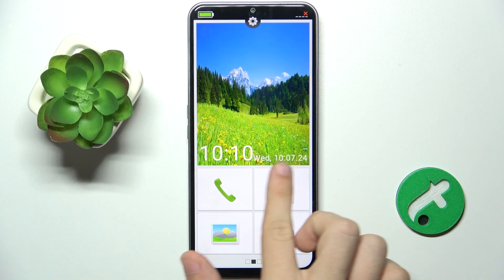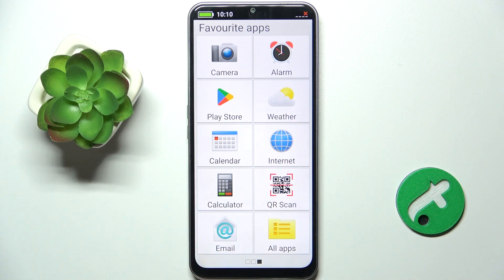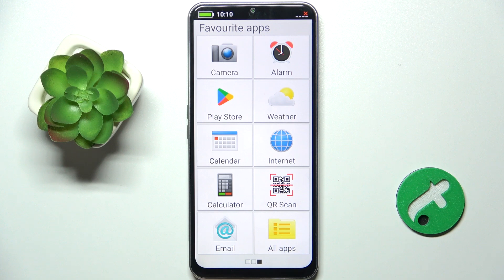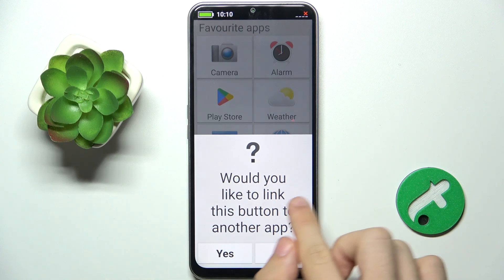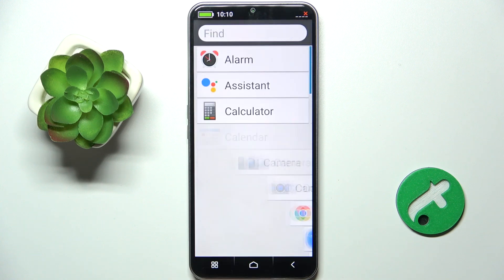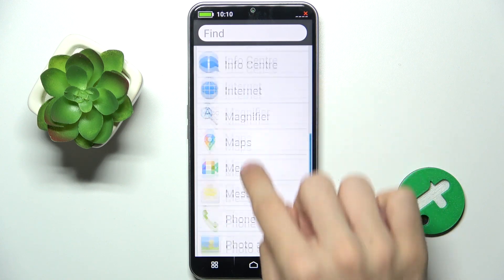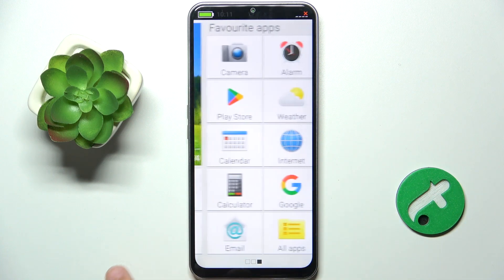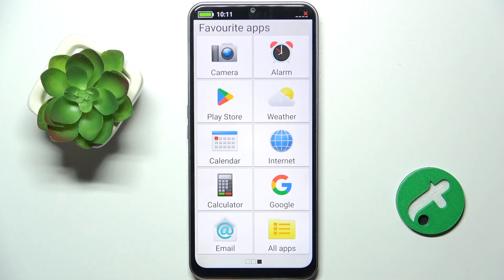Emporia Smart 6 - How to Assign Buttons to Different Apps | Custom Button Setup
Maximize your productivity with custom button assignments on your Emporia Smart 6! In this tutorial, we'll guide you through the process of assigning specific buttons to your favorite apps, making your device more efficient and personalized.

In this video, you’ll learn:

Customizing Buttons: Step-by-step instructions to assign different buttons to your preferred apps on the Emporia Smart 6.
Streamlining Access: How to quickly launch your most-used apps with just a press of a button.
Optimizing Setup: Tips on configuring and managing button assignments for maximum convenience.
Make your Emporia Smart 6 work harder for you—watch now to set up your custom button shortcuts and enhance your device experience!